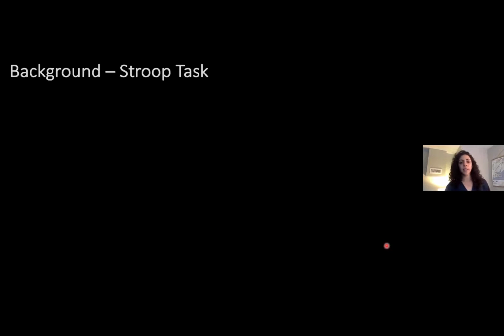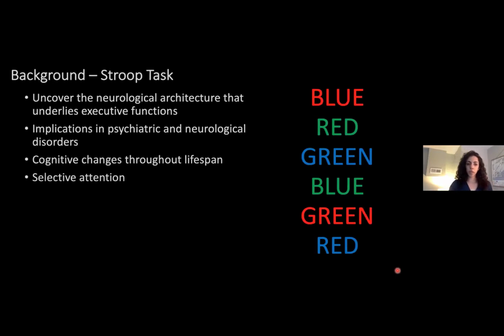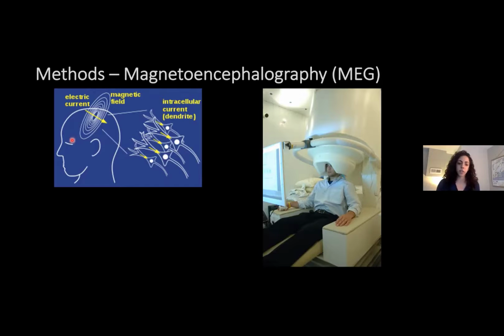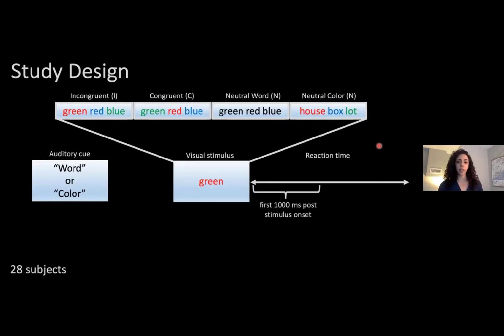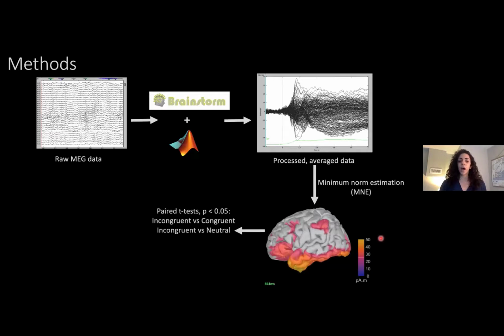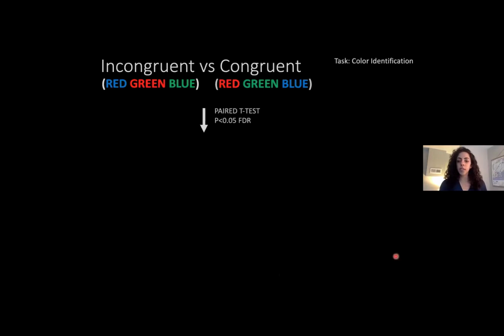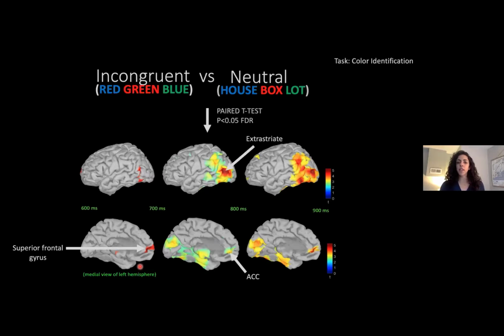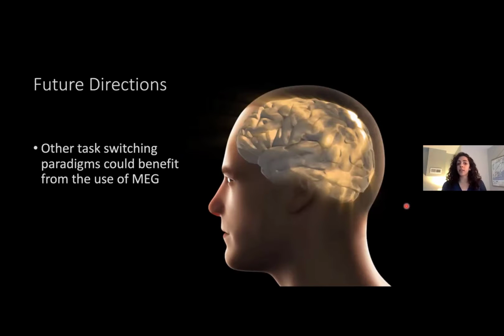Rawan Jarrar Capstone Presenation 2021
Neural correlates behind selective attention and visual
conflict monitoring using a Stroop task